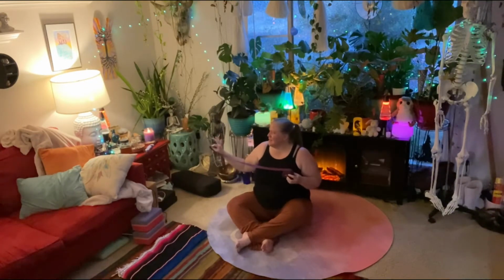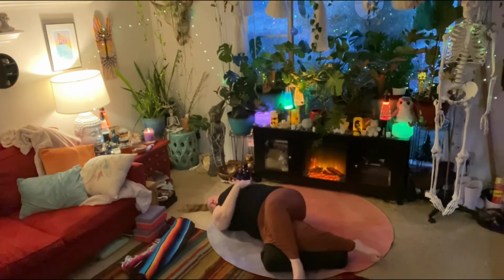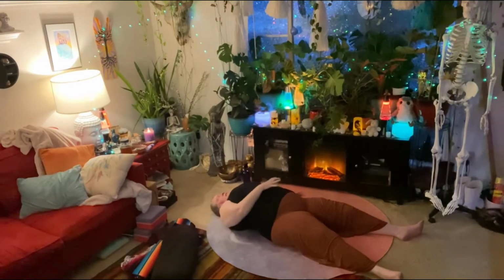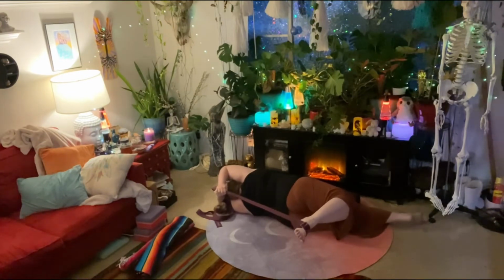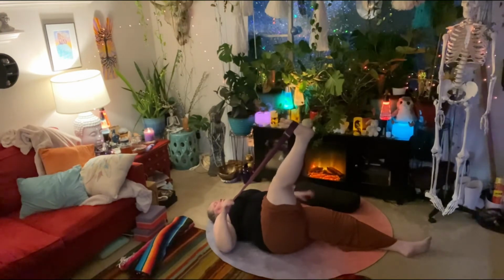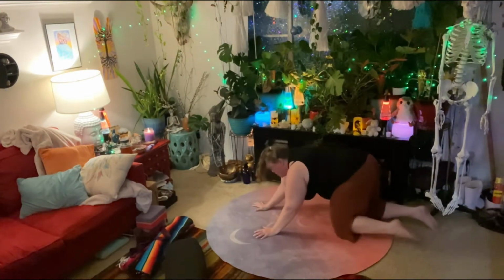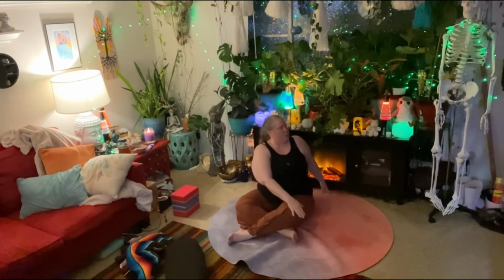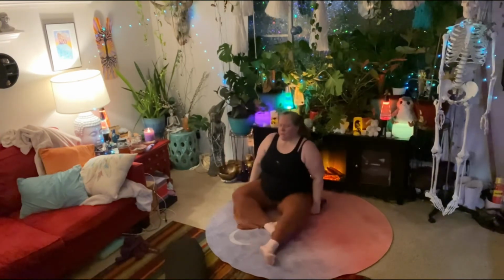Slow Flow Yoga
A slow and meditative approach to poses and breath. It’s a great way to unwind. Enjoy Friends!

Namaste Yogis!  Please rely on your healthcare professionals for advice before beginning this or any other physical activity.  I am a barefoot tree hugging hippie and should not be used as a source of medical advice. I went to art school for crying out loud. While you are practicing don’t continue to do poses that cause pain. It is counterproductive. Please modify all yoga practices to suit your body and needs. Peace to you!